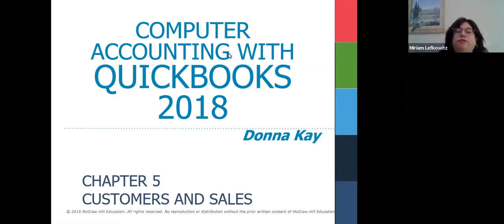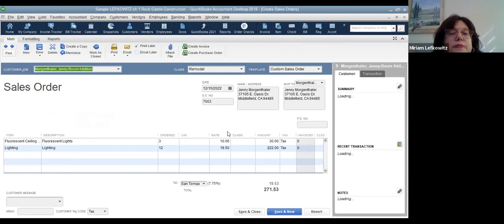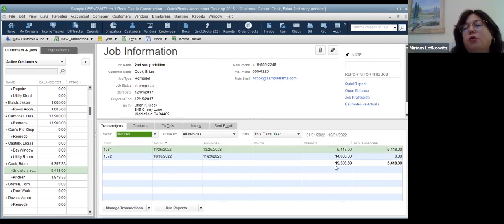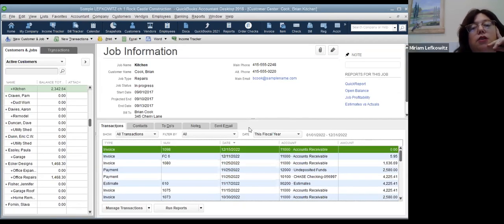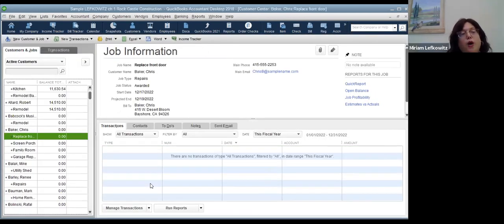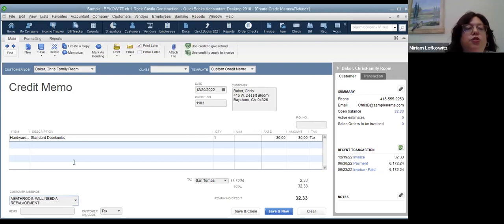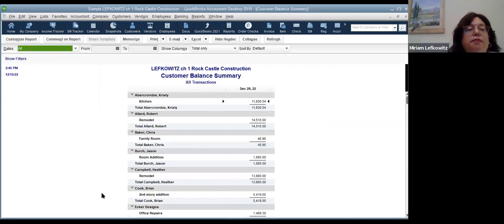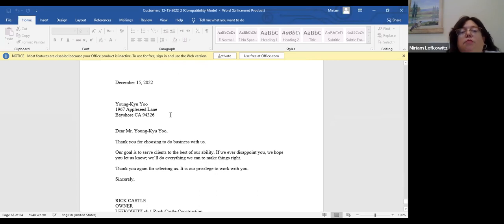chapt 5 recording: invoices and credit memo